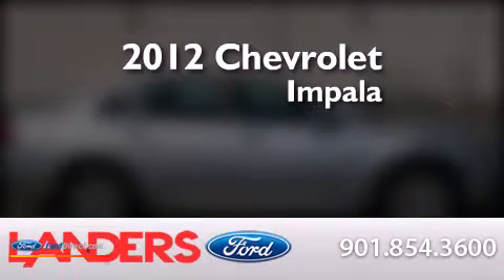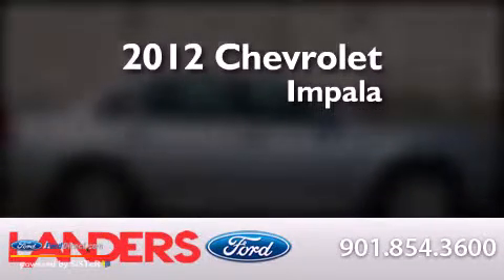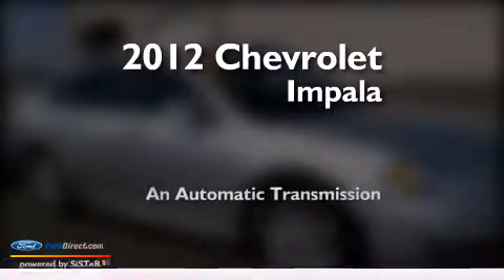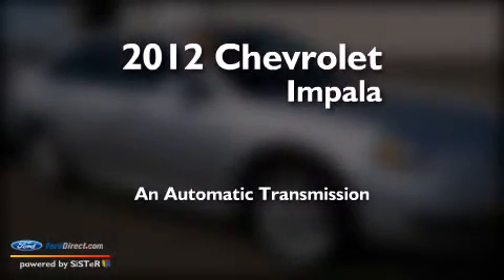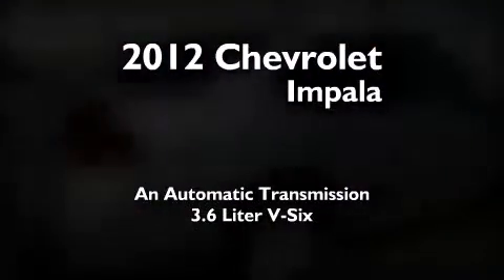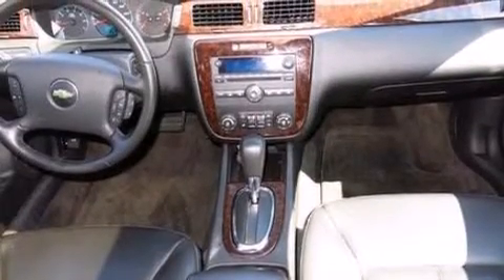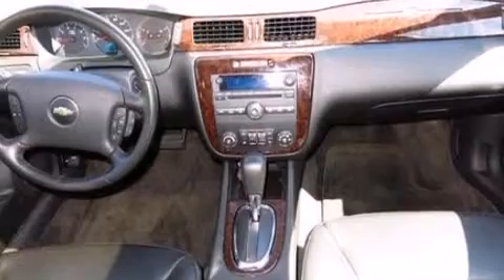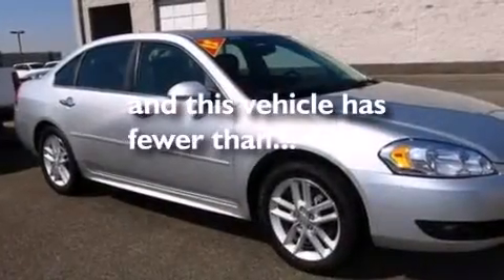Pre-Owned 2012 CHEVROLET IMPALA Collierville TN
We have been honored to serve the Collierville TN area , we promise that your experience at our dealership will exceed your expectations ! Year : 2012 Make : CHEVROLET Model : IMPALA Engine : 3.6L V6 24V GDI DOHC FLEXIBLE FUEL Trans .